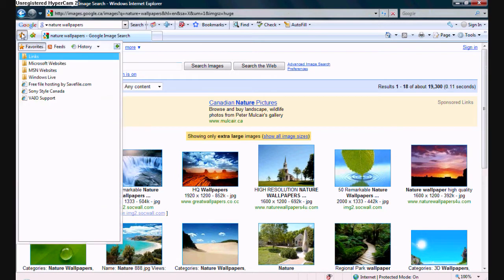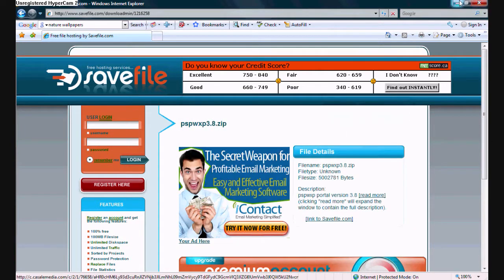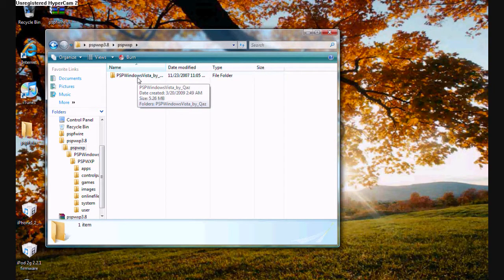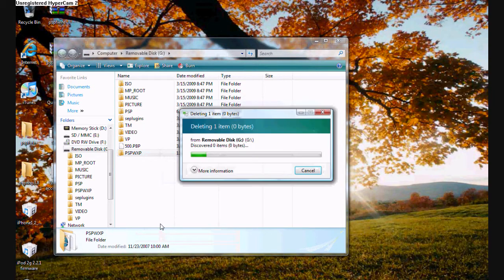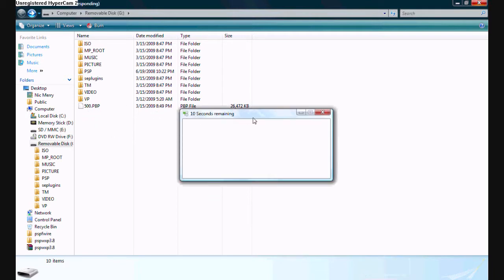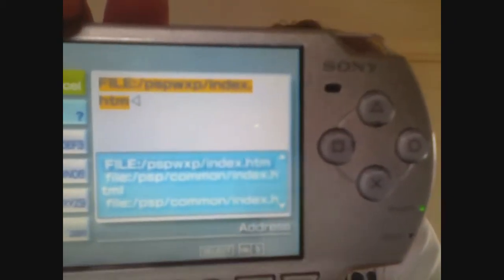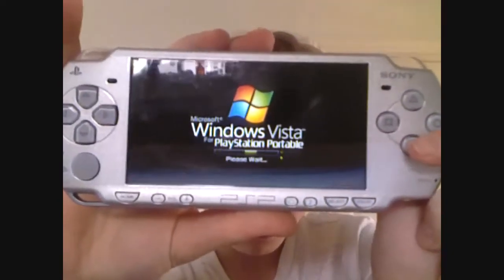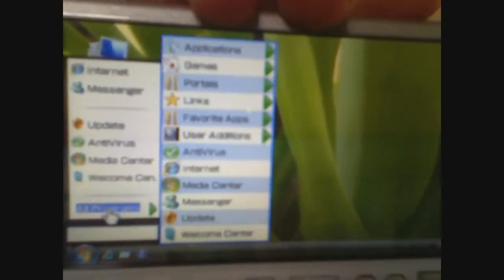How to install PSPWXP or Vista on PSP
Ehhhh, today ill be showing you how to install Windows XP or Vista onto your PSP slim or phat.  Here is the link for the PSPWXP file.

Link for psp's browser ( what you need to type into the psp)

FILE:/pspwxp/index.htm